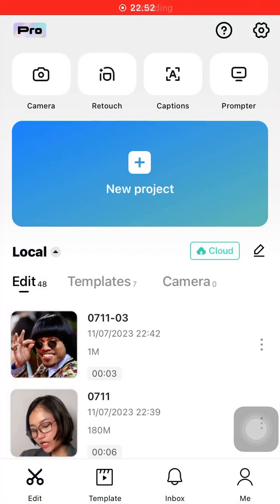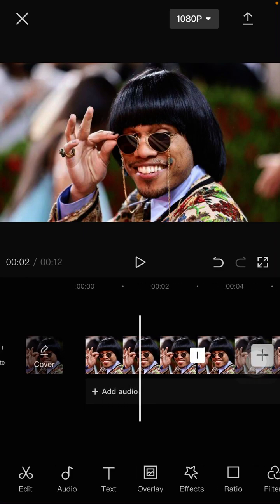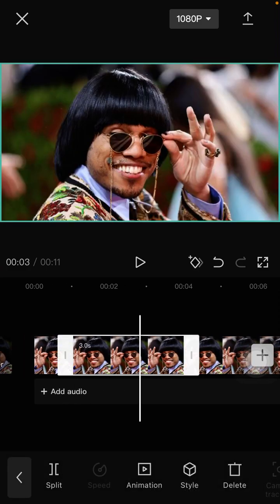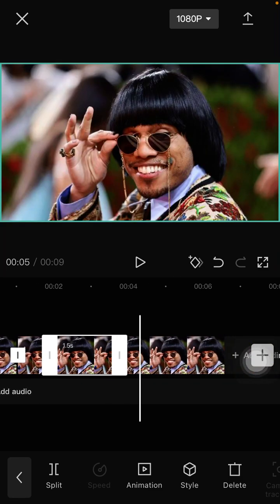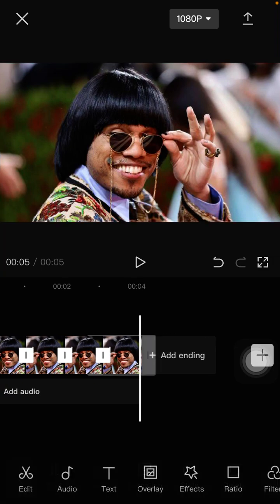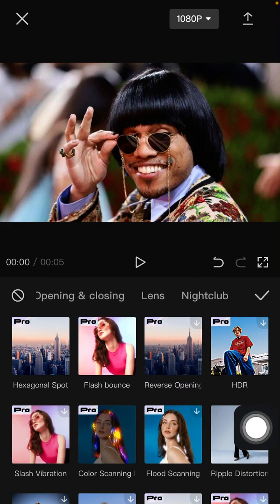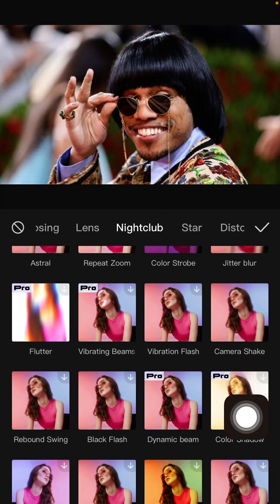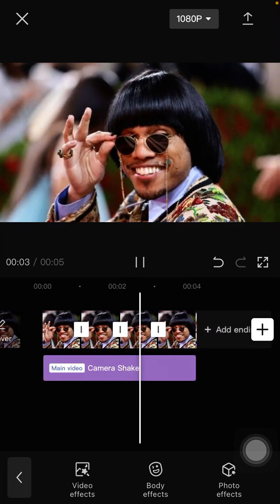CapCut App Tutorial: How Can You Create a Mirror Shake Effect in CapCut Mobile Easily?